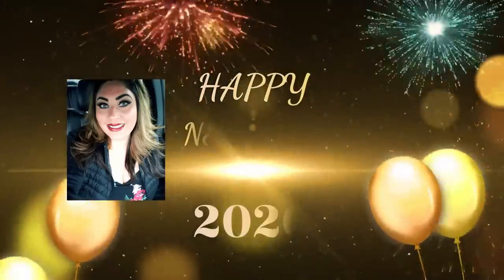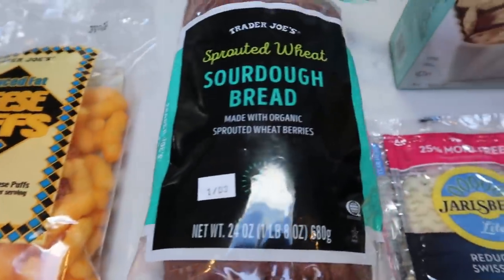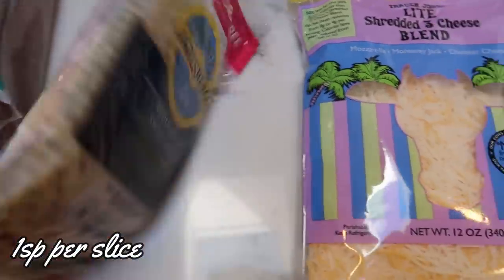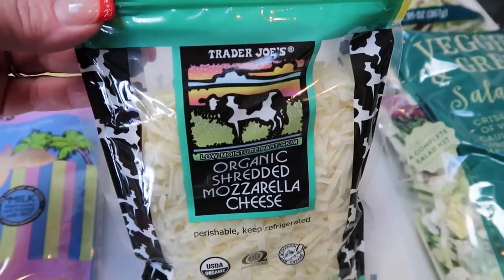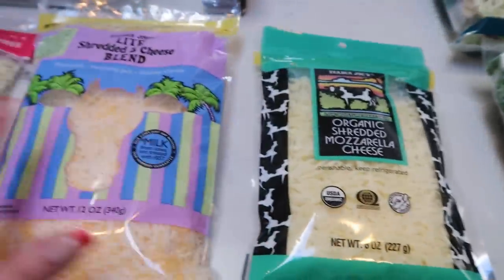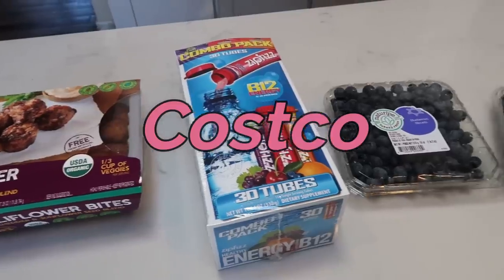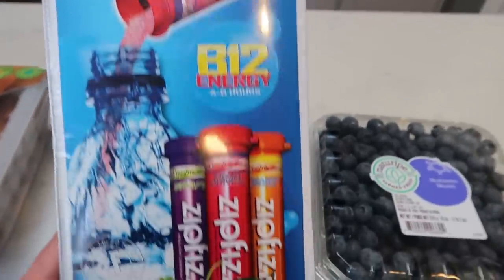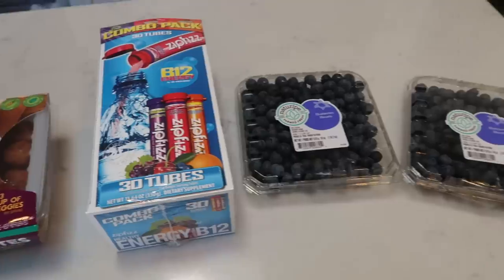HUGE WEEKLY MYWW GROCERY HAUL | TRADER JOE'S | COSTCO | FRED MEYER | WEIGHT WATCHERS!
HAPY SATURDAY!!  I have a HUGE haul for you this week!!!  Trader Joe's, Costco & Fred Meyer/Kroger!!  Enjoy!! XO

Code- jennswwjourney

Code- jennswwjourney

Code- jennswwjourney

Code- jennswwjourney

Code - JENNIFERGG15

HAPPY MAIL!!!